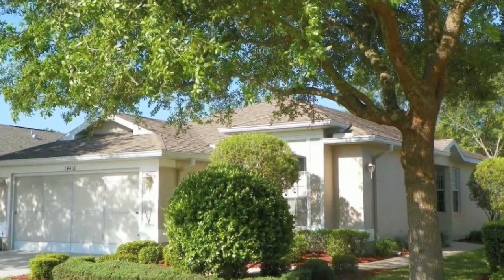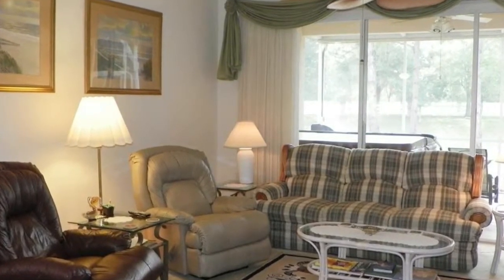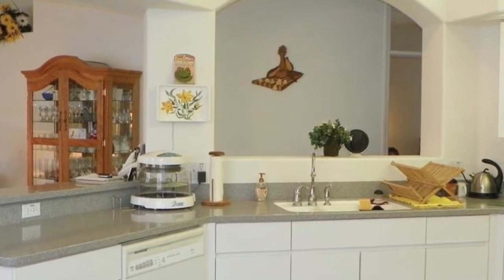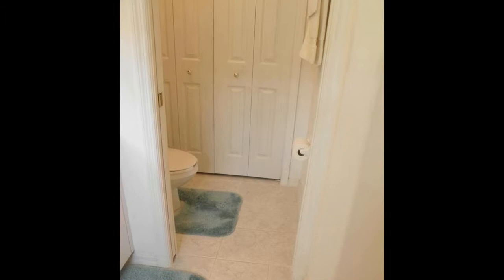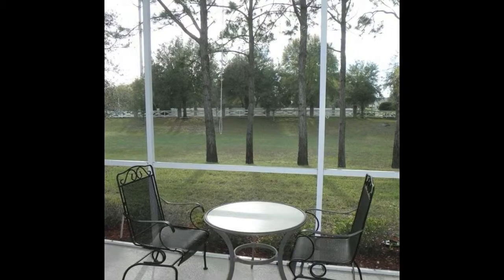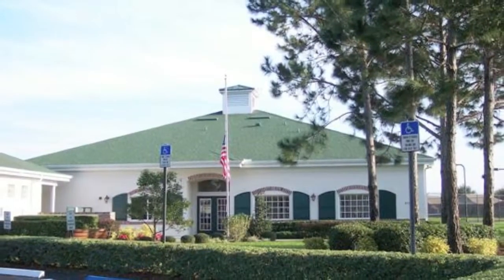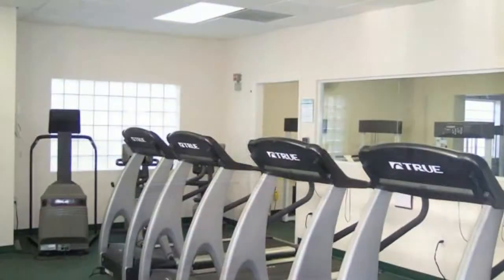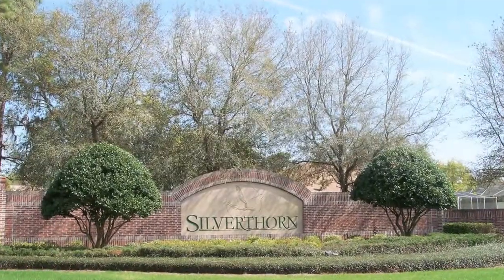14416 Silversmith Circle - Spring Hill